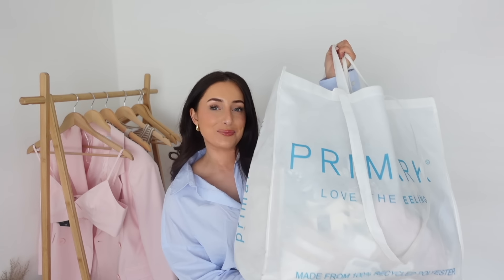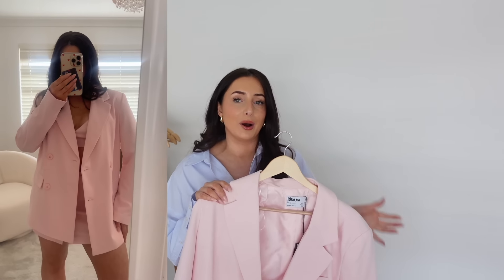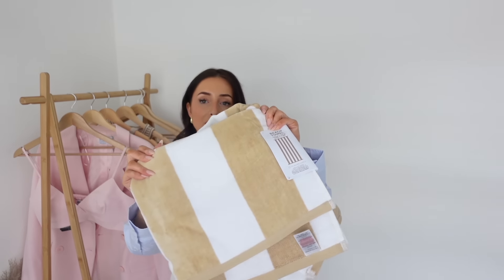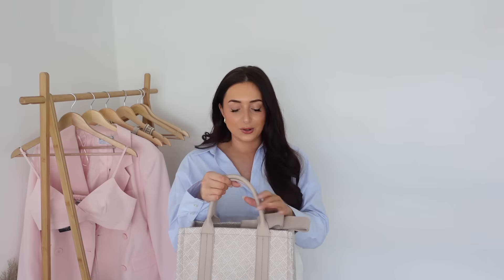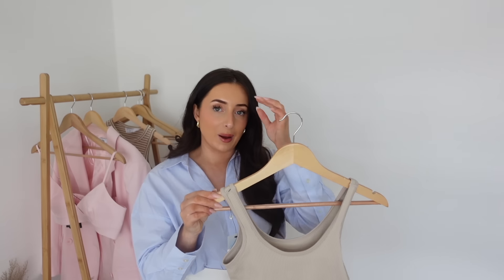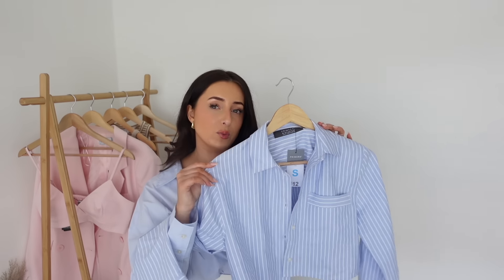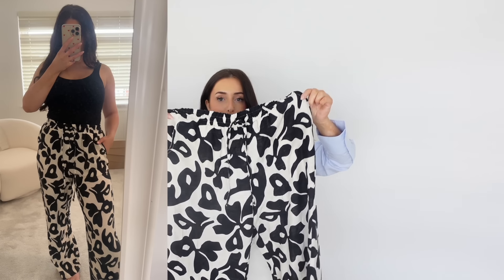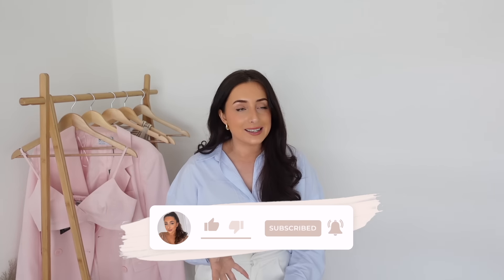PRIMARK TRY ON HAUL SPRING 2024 | new in fashion, home, accessories & beauty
PRIMARK TRY ON HAUL MARCH 2024 | new in spring clothing, accessories & more

Store I shopped at:  Lakeside, Thurrock

- In some cases I may have been gifted items I feature in my videos, or I have used affiliate links, which may result in me earning a small % commission on a sale generated from my link or code.  However, this does not affect the price of the item for you as the buyer, unless it is a specified discount code which will enable you to get money off the item you purchase.